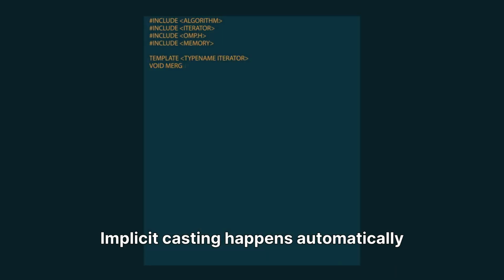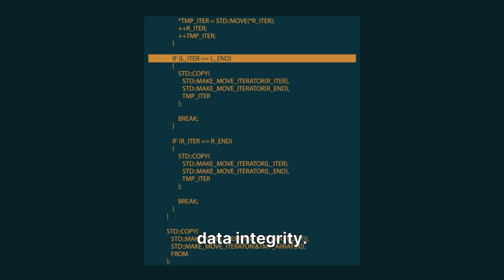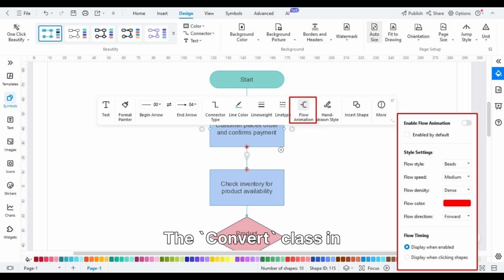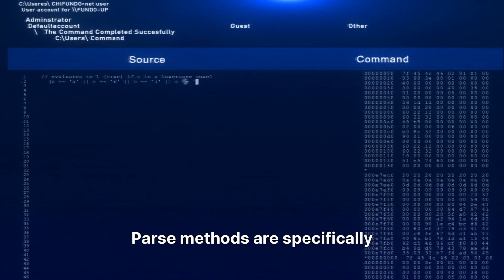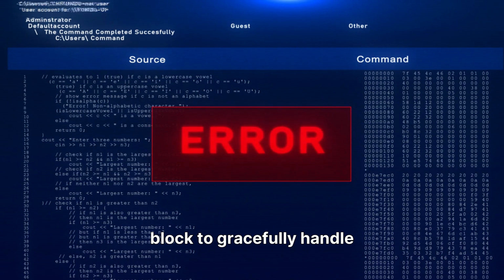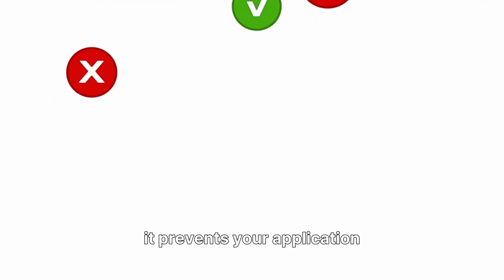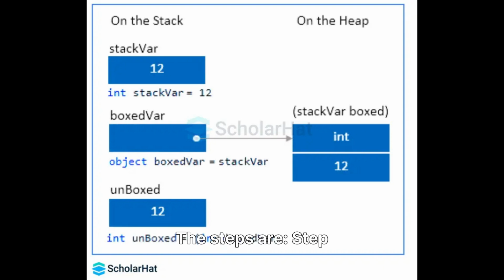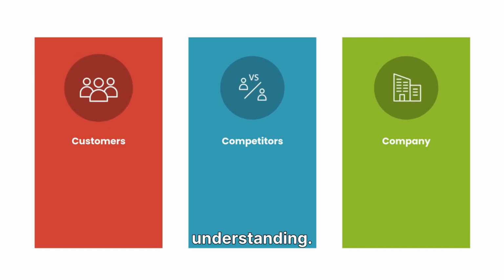5 Type Casting Mistakes in C# That Could Cost You THOUSANDS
5 Type Casting Mistakes in C# That Could Cost You THOUSANDS
C# Type Casting Explained
In this video, we'll explain C# type casting in a simple and easy-to-understand way. Whether you're a beginner or more advanced, this tutorial will help you learn more about C# programming.